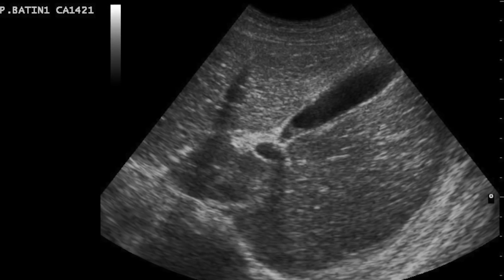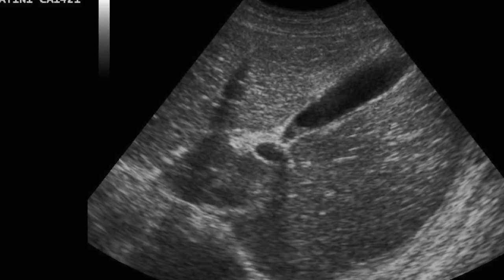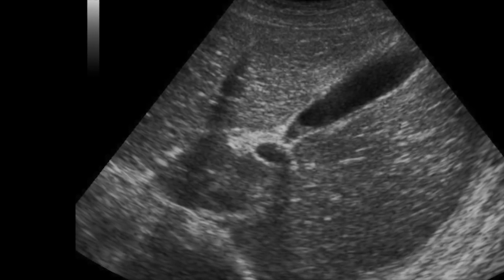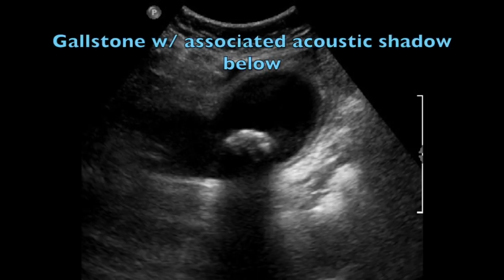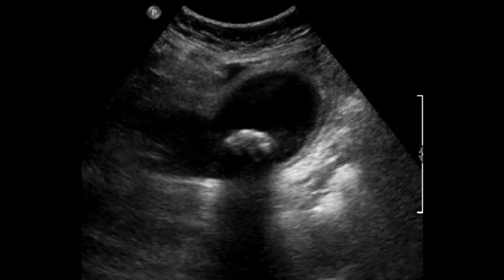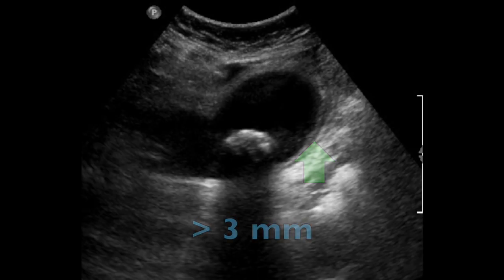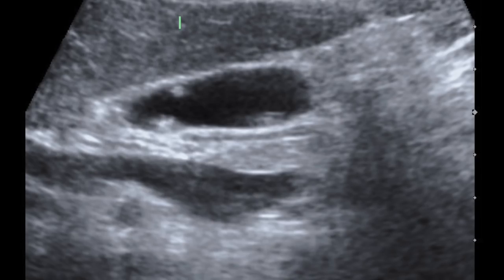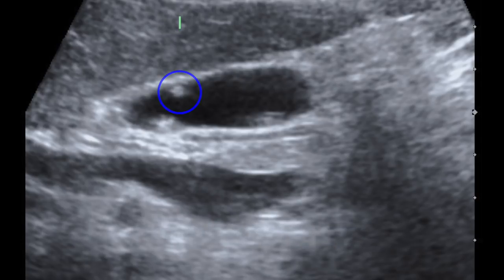The approach to abdominal pain in the emergency department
Today, I want to talk abdominal pain. There are many organs in this area of the body and separating the abdomen in to quadrants can definitely help your workup.

Typically, I separate them into 7 quadrants: RUQ, epigastric, RLQ, LUQ, LLQ, periumbilical, and suprapubic.

So, let's go over a few of the differentials that can be seen in the RUQ, LUQ, and epigastric regions. We'll also share what you should be thinking about when the patient complains of diffuse abdominal pain.

Next week, we'll discuss RLQ and LLQ pain.